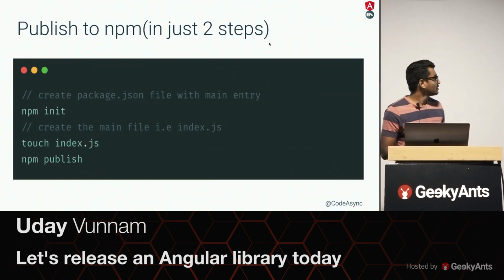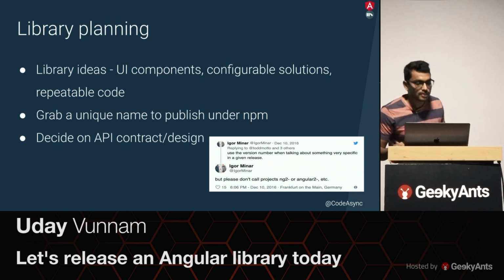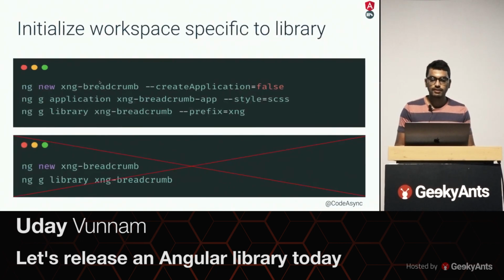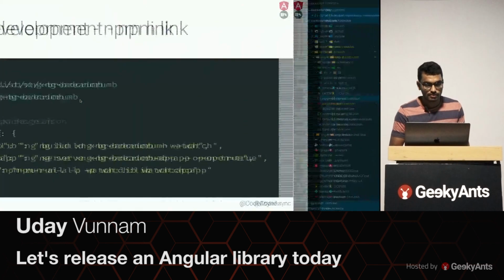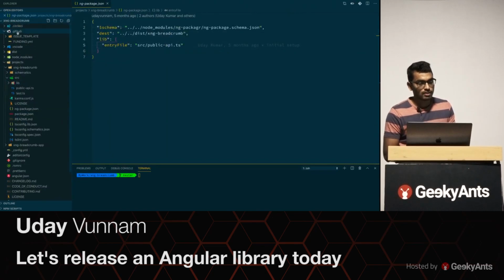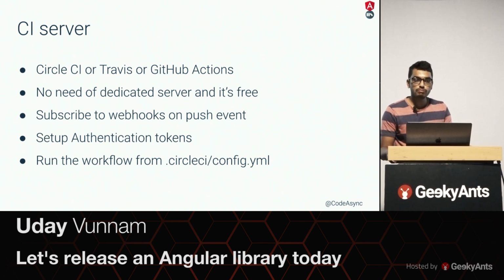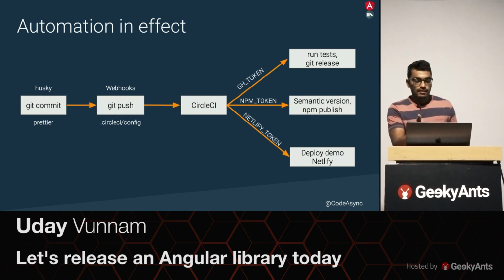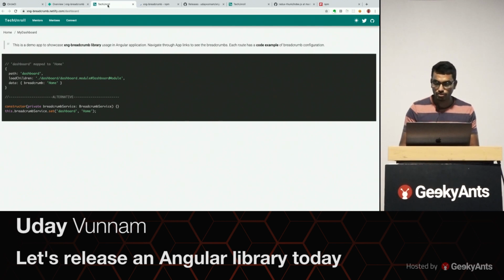Let's Release Angular Library Today by Uday Vunnam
Uday Vunnam, Software Engineer at WalmartLabs sharing his ideas on releasing angular library

Topics Covered:
- Talk is about Angular library creation
- Best practices
- Automating CICD
- Hosting a demo App for library.